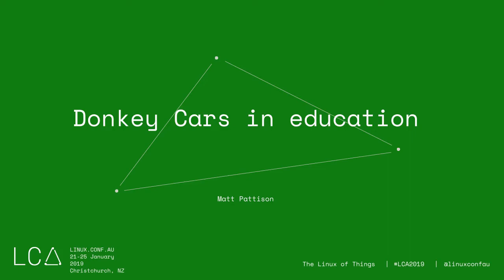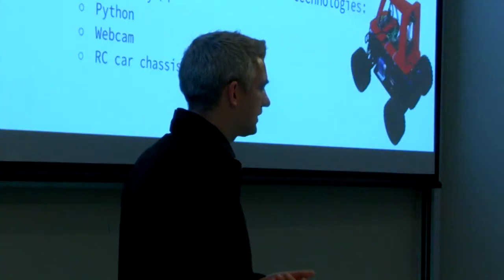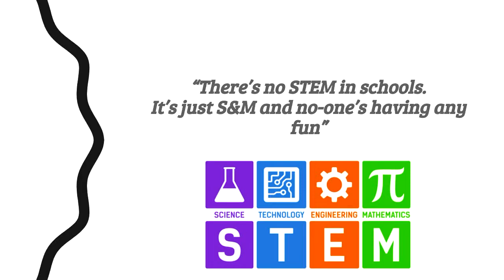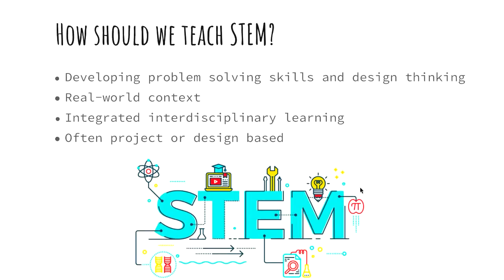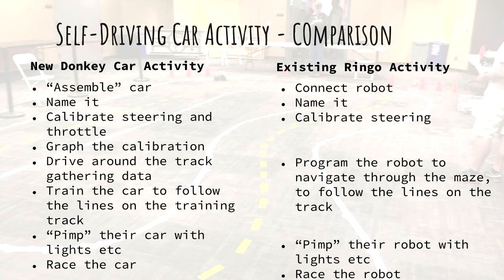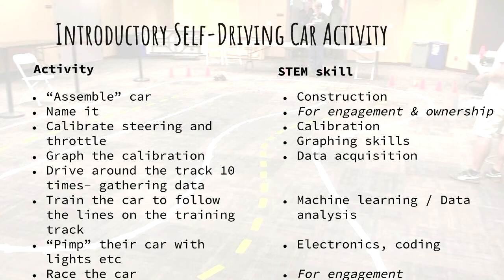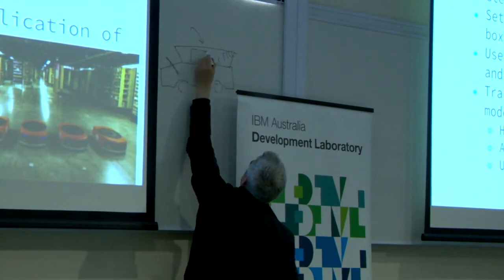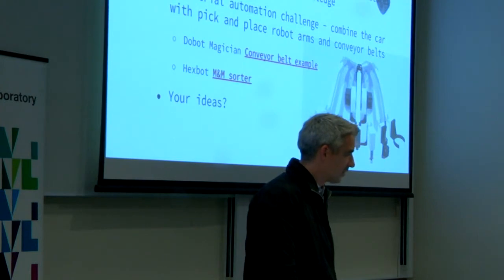Donkey Cars in education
Matt Pattison